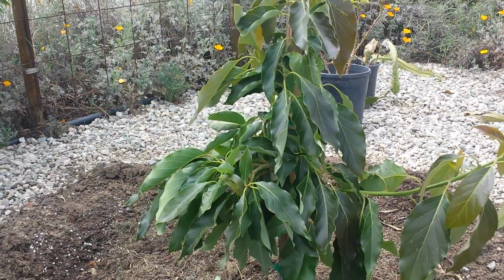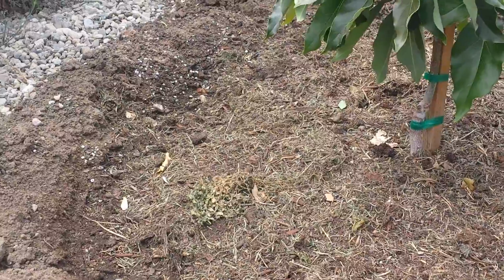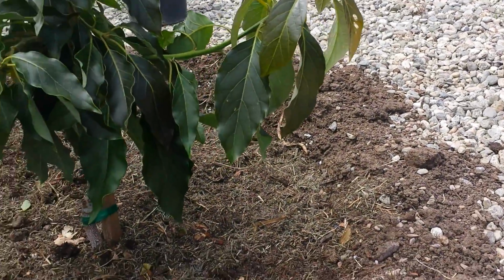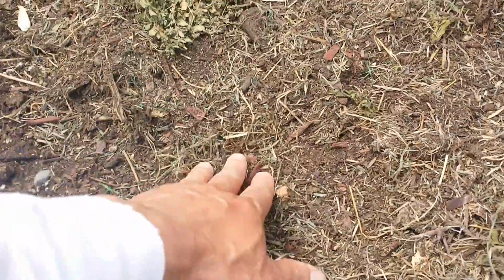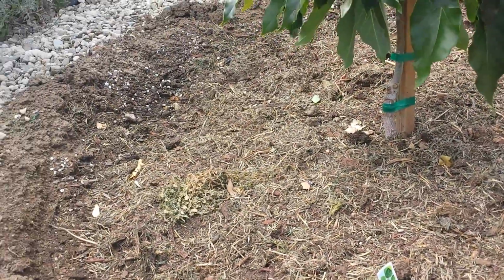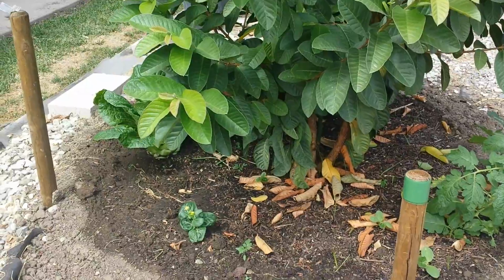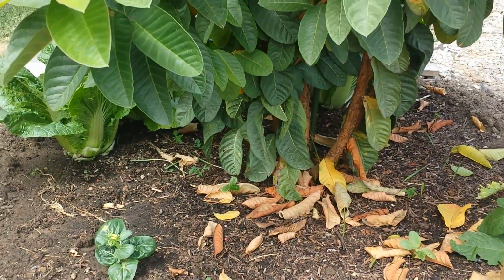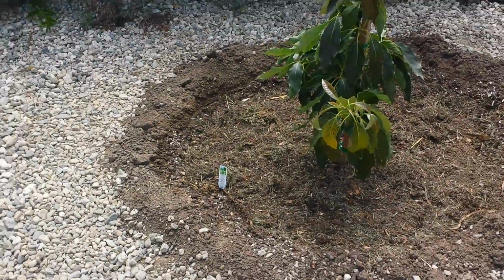Planting A Dwarf Avocado Tree Pt.2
I set the tree in the hole and back filled with soil.  I also added some grass clippings as mulch around the tree base.  In addition, I created a ring/crater barrier around the tree.  The barrier is just soil  I dug out from the hole.  The ring round the tree will prevent water from running out.  This way the water will be retained at the base of the tree to maximize the soil moisture level.